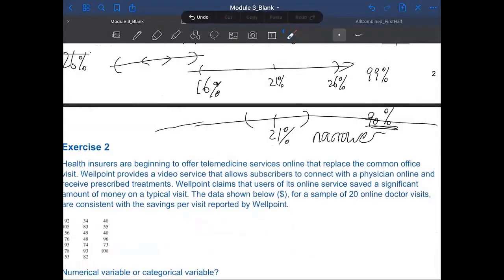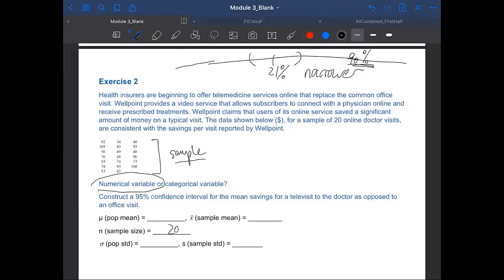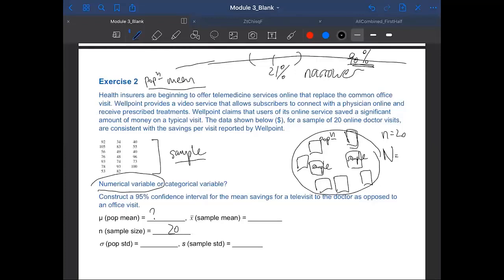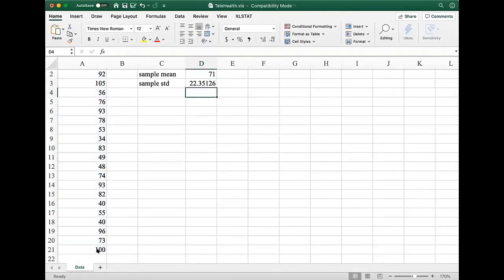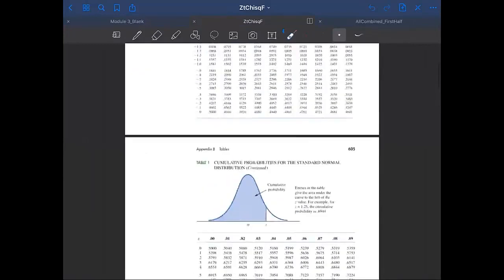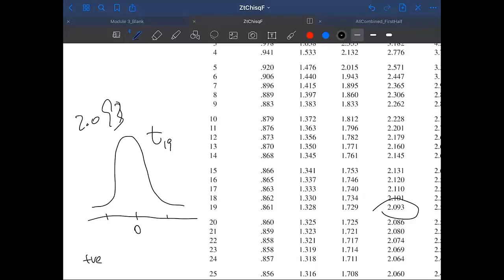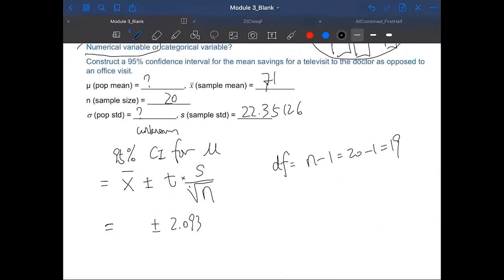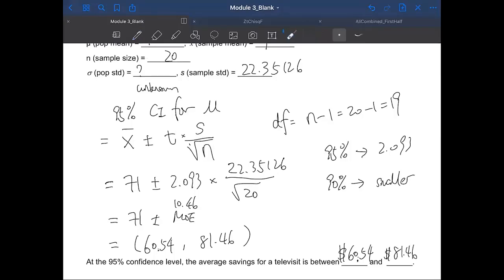Walkthrough: Confidence Interval of Population Mean Example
We use a real-life example to demonstrate how to use the Central Limit Theorem to estimate the confidence interval of a population mean.